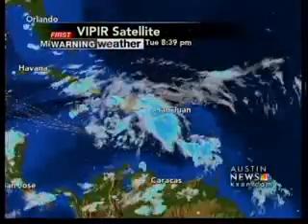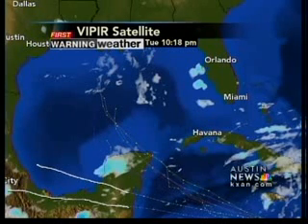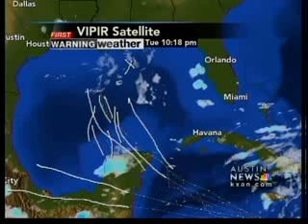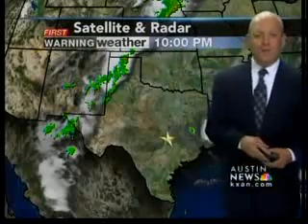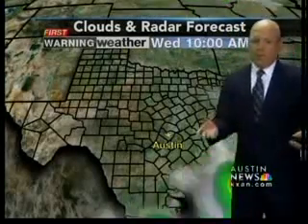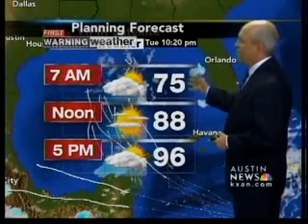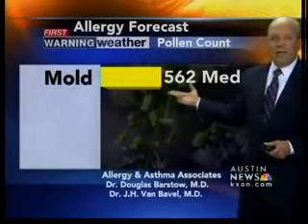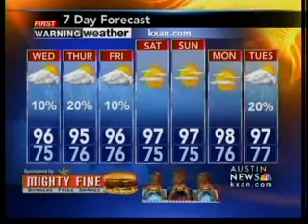Tuesday night forecast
First Warning Weather with Jim Spencer